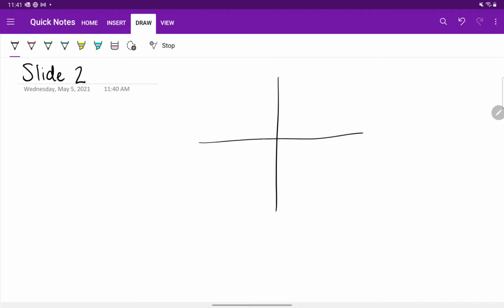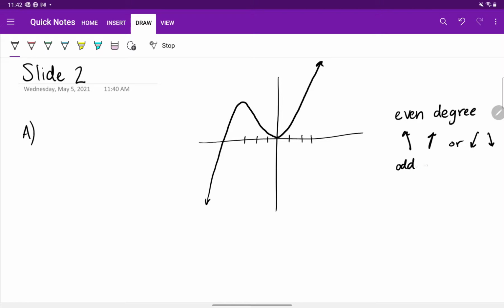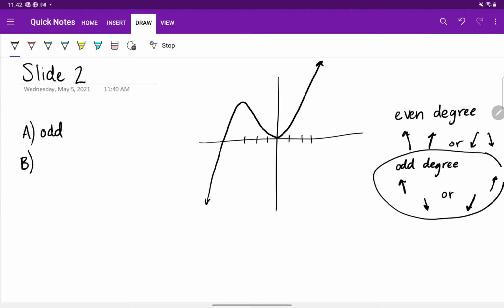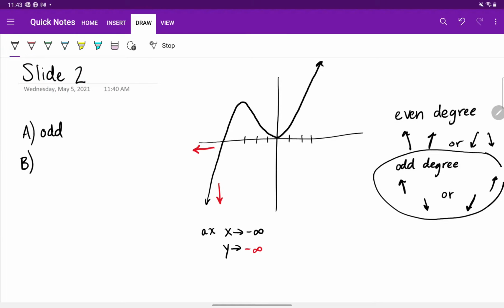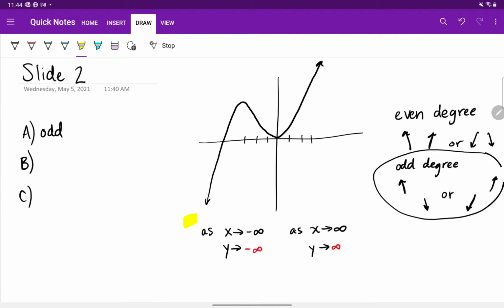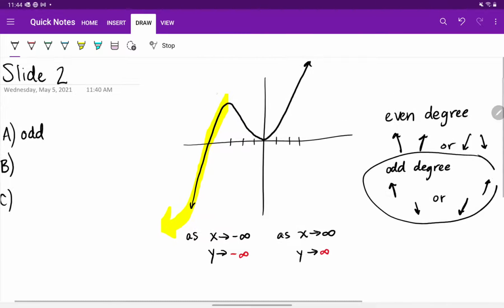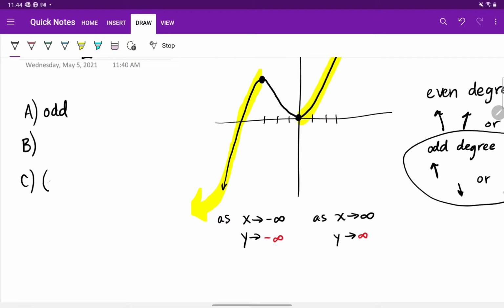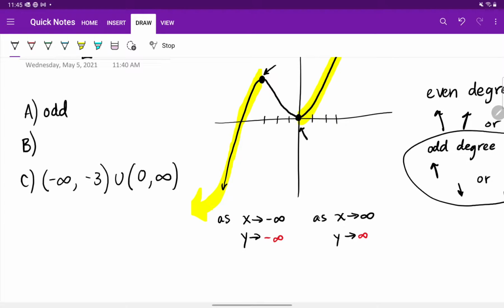Slide 2 - Unit 4 Interactive Study Guide